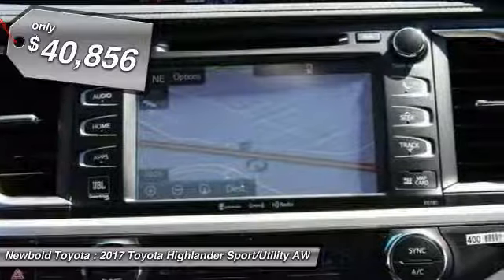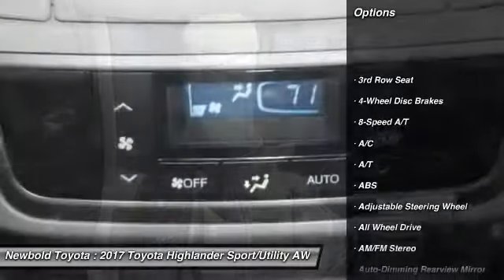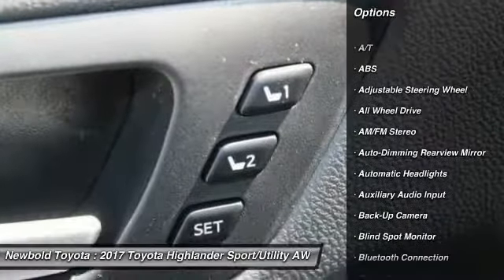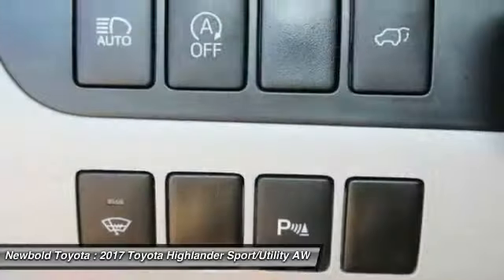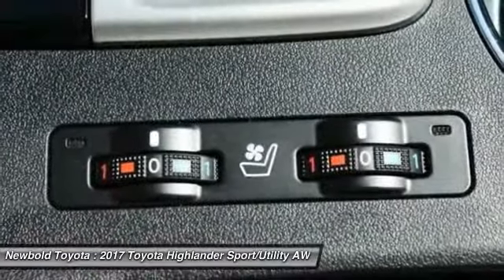2017 Toyota Highlander O'Fallon IL 17955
2017 Toyota Highlander Limited

Newbold Toyota
1282 Central Park Dr

Don't miss this 2017 Toyota Highlander. It's equipped with great features. You'll want to take this sport/utility home. Make a great choice today.